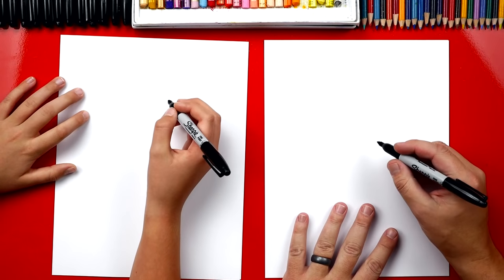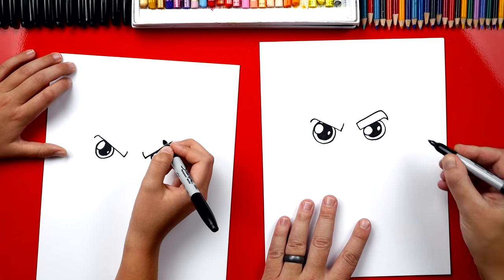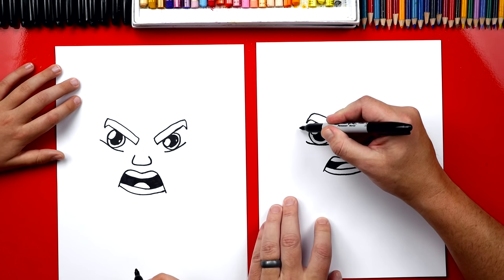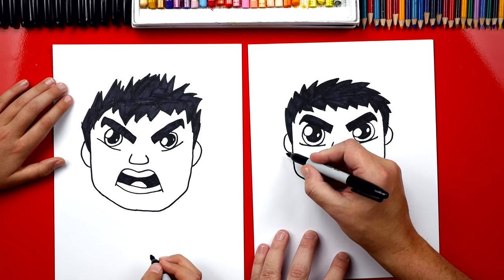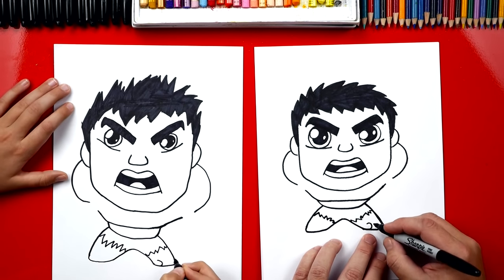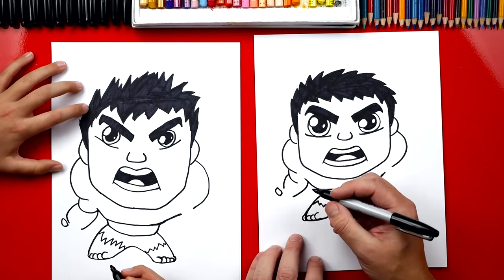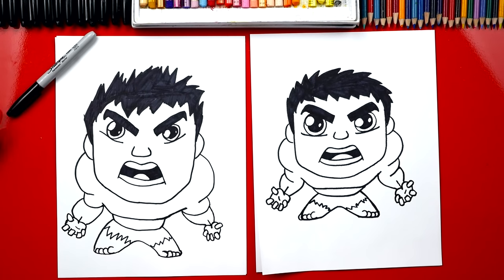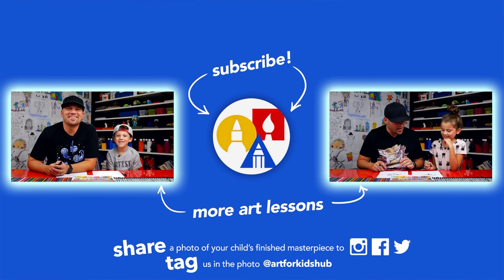How To Draw Cartoon Hulk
Learn how to draw Hulk! Follow along with us, and don't worry about making your drawing look exactly like ours. The most important thing is to have fun and to practice!